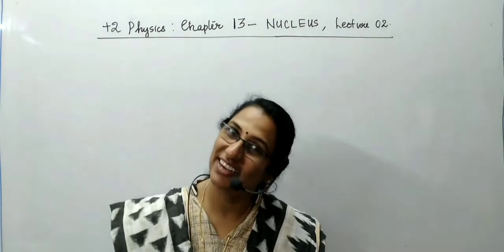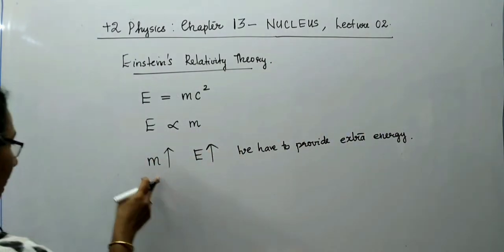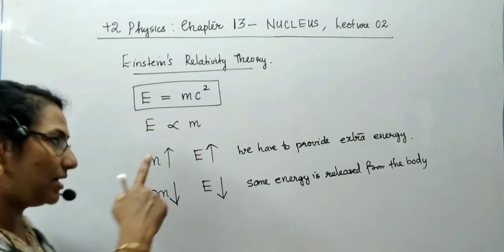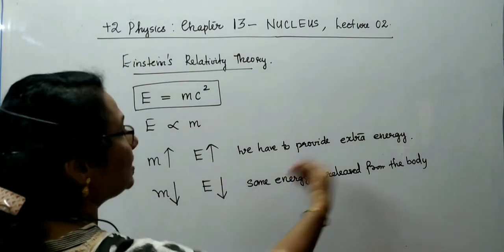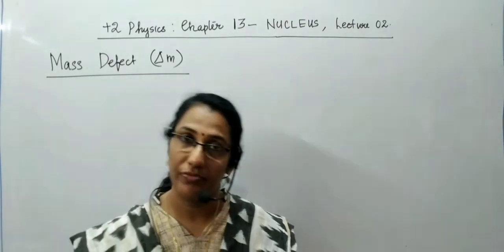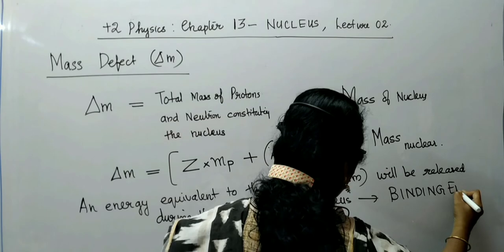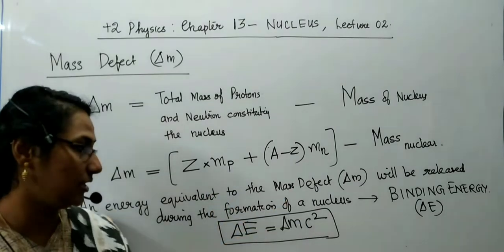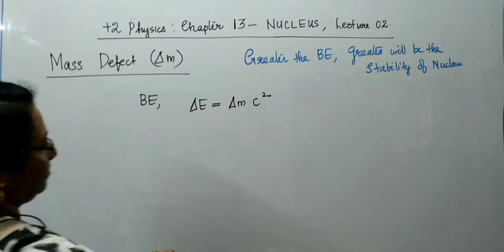+2 CHAPTER-13, NUCLEUS - Lecture 02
MASS  DEFECT, BINDING ENERGY AND STABILITY  OF NUCLEUS,  BE/A Vs MASS NUMBER GRAPH.